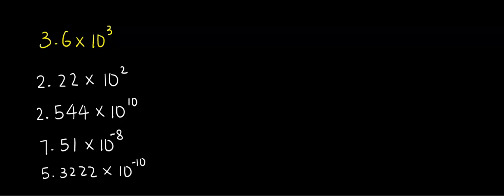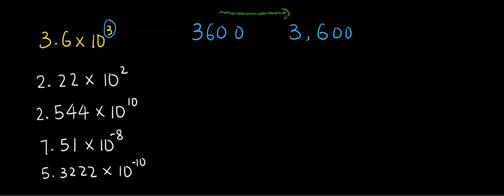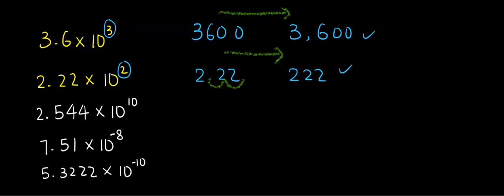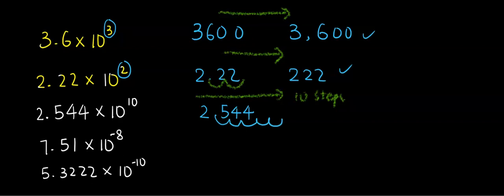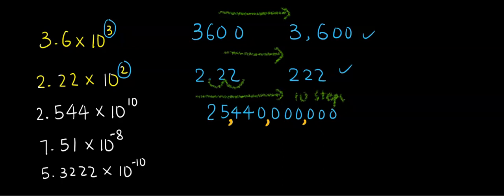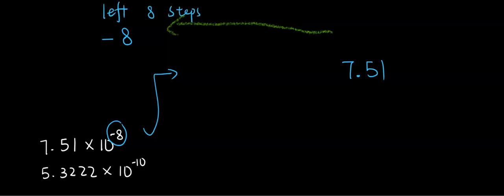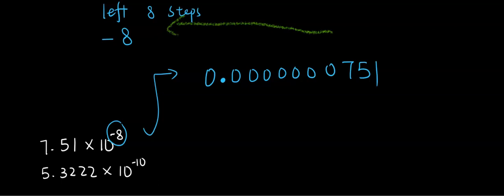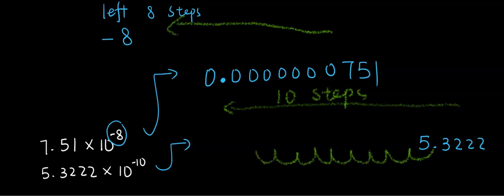➡️ Chapter 8: How to Write a Number in Standard Form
Hosea 6:6
For I delight in loyalty rather than sacrifice, and in the knowledge of God rather than burnt offerings.